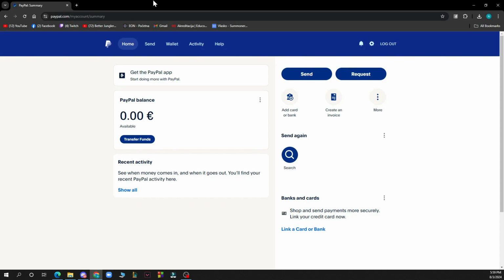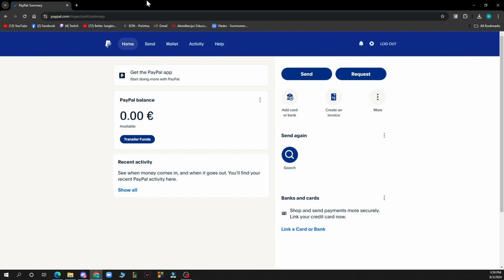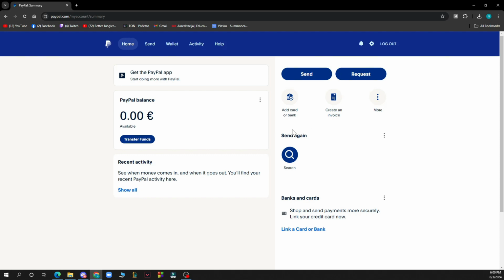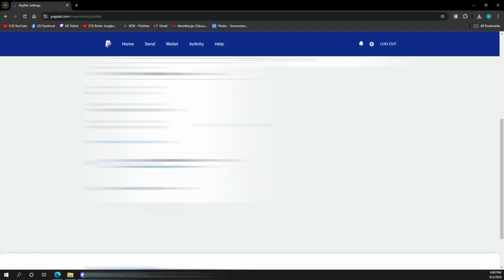How to Close PayPal Account (Easiest Way)​​​​​​​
In this video I will show you How to Close PayPal Account. It would be good if you watch the video until the end so that you don't miss important steps.